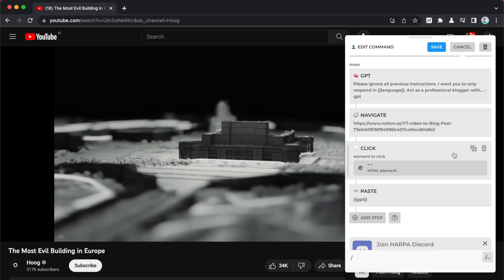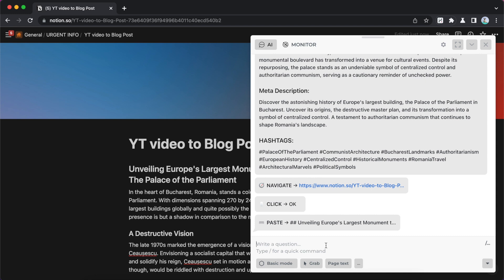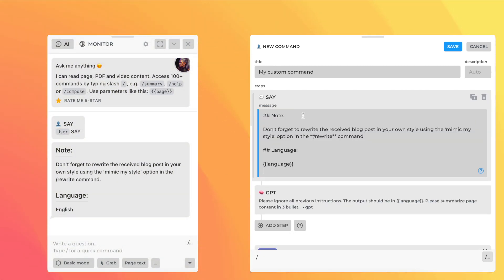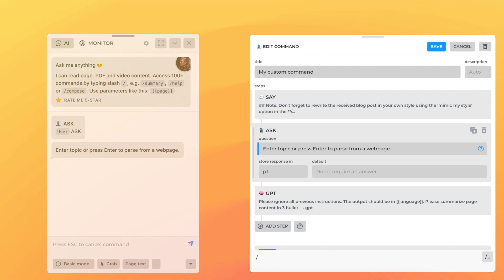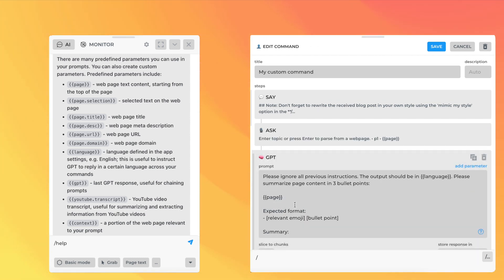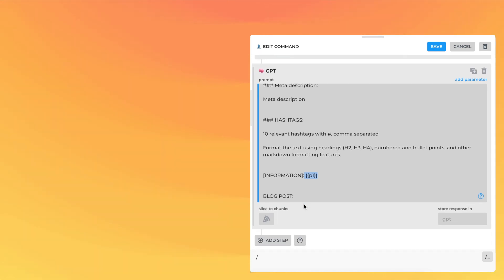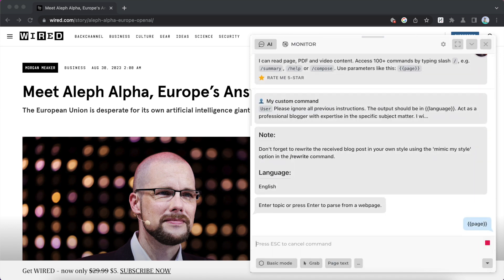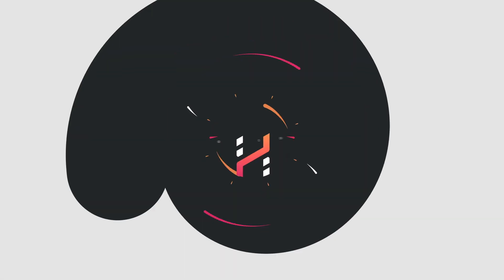AI Automation with HARPA / basic SAY, ASK, GPT steps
HARPA AI is your ChatGPT assistant for enhanced web browsing and automation, integrating GPT-3, GPT-4, Claude AI and Google Bard with page-aware commands and web monitoring. It's a free, customizable alternative to Notion AI and Bing AI for Chrome.

With HARPA AI, you can create reusable, page-aware custom commands and easily import or export them. This video will guide you through the basics of creating these AI commands, focusing on the key steps: SAY, ASK, and GPT.